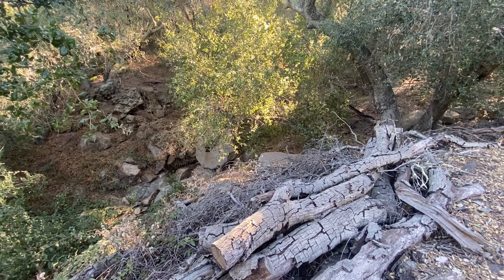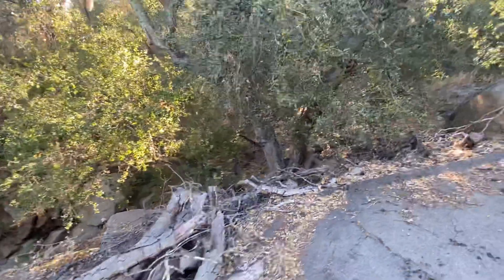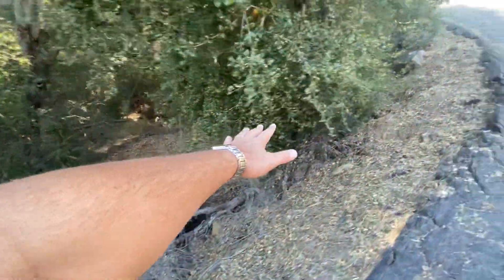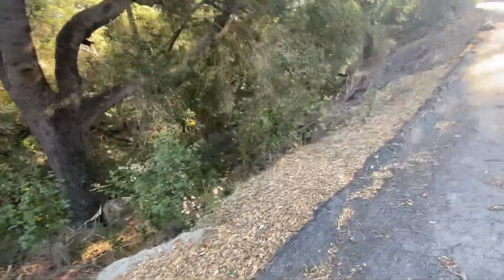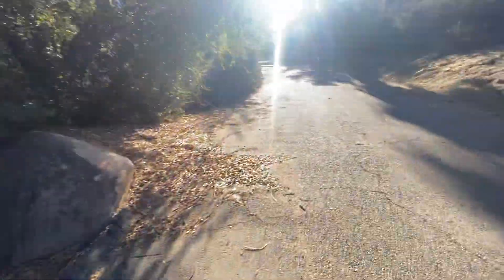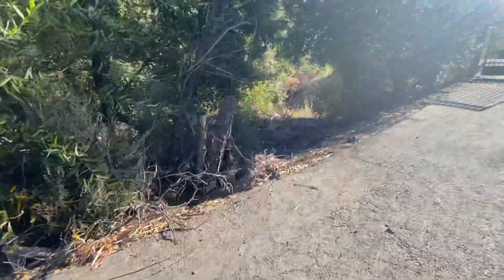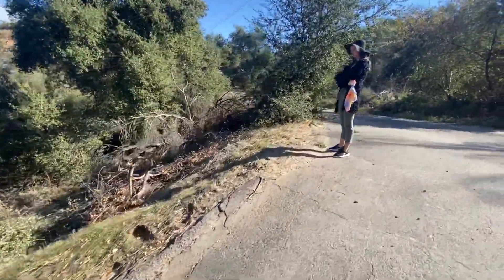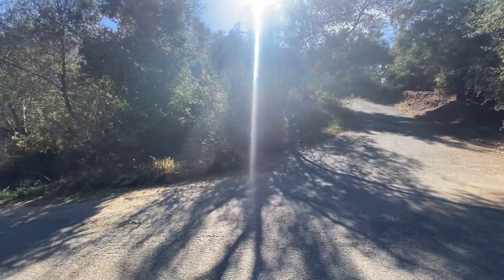Corner of the Mirar De Valle lot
Someone asked a question about running water and how far the lot goes on the other side of the street.